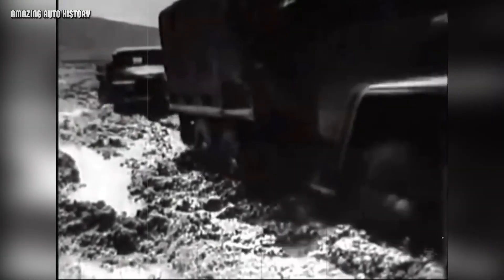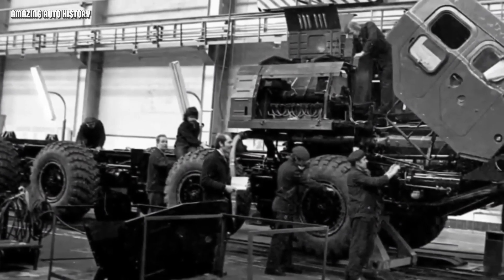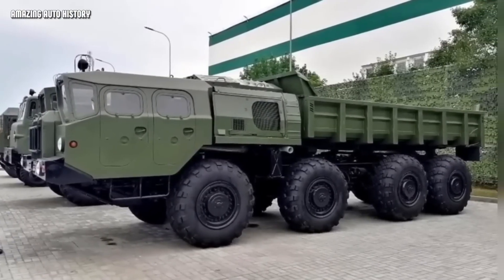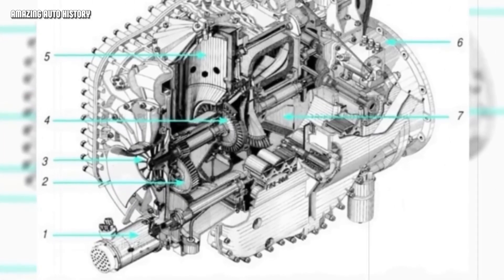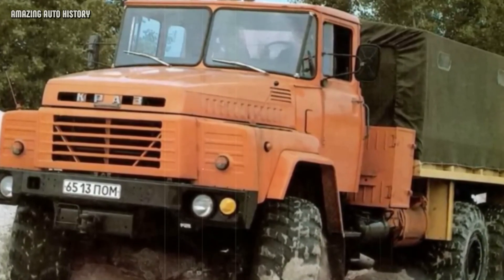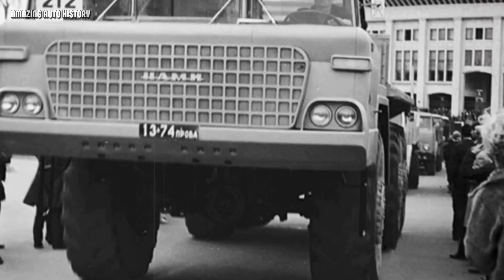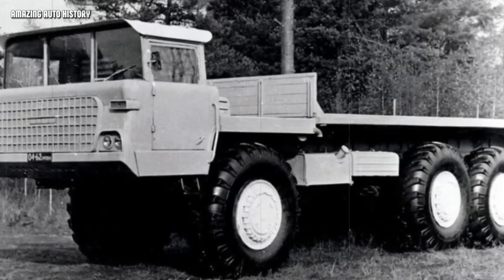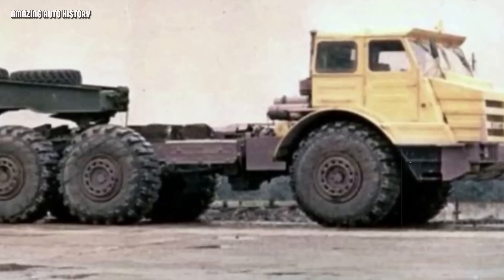3 Insane Soviet Prototypes That Failed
Soviet engineers were never afraid of crazy experiments. In this video, we uncover the stories of three unique Soviet trucks that look like they came from a sci-fi movie. From a Scud missile launcher turned into a dump truck, to a heavy KrAZ powered by a helicopter jet turbine, and the gigantic NAMI "Yermak" that was too big for any cargo plane. Why did the USSR build them? And why did these mechanical monsters disappear?

🚚 Trucks in this video:

MAZ-7510: A civilian version of the legendary MAZ-543 military chassis.
Gas-Turbine KrAZ: An attempt to put a 350hp jet engine into a truck.
NAMI-076 "Yermak": The 25-ton off-road giant designed to conquer Siberia.